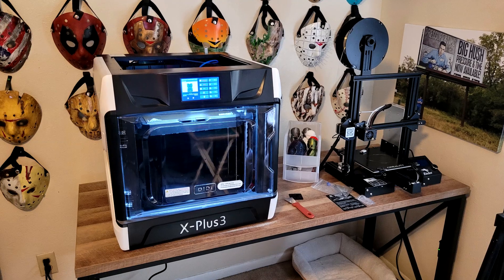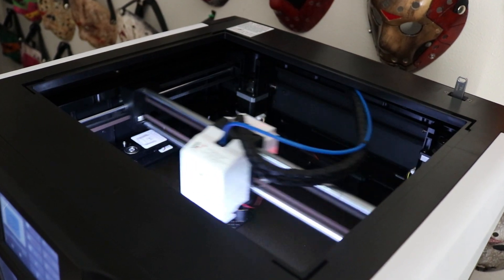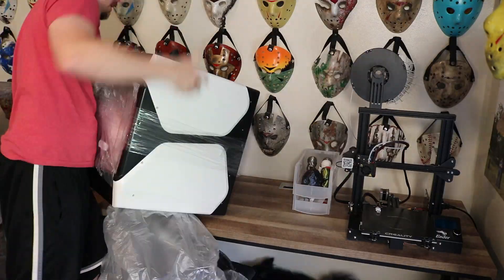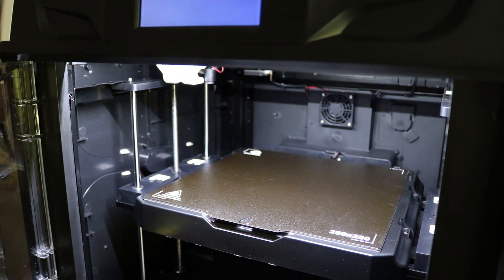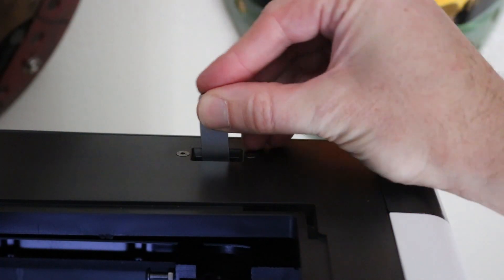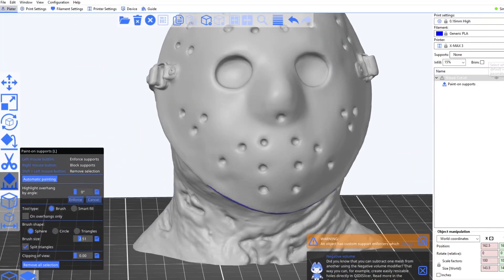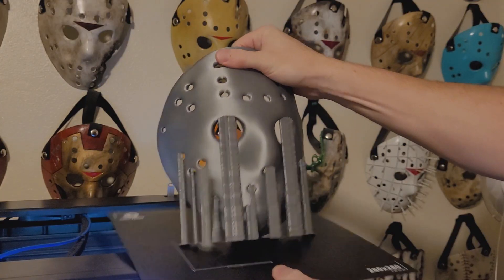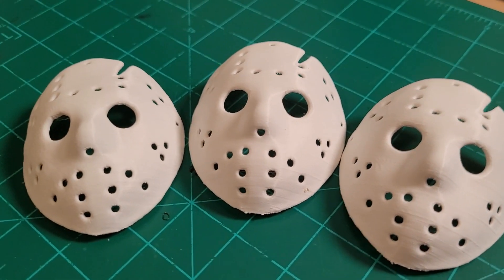I Printed a Full-Size Friday the 13th Mask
Check out this Friday the 13th Jason mask I was able to print using my new QIDI X-Plus 3 3D Printer! QIDI QIDI X-Plus3

QIDI Technology, founded in 2014, is an advanced 3D printer company able to manufacture a full series of high-quality FDM printers. QIDI has their own R&D center and laboratory. The company has 15,000 square meters of production workshop, 1,000 square meters of R&D center, and annual production of 50,000 sets of 3D printers.

Chapters:
0:00 - Introduction
1:06 - About QIDI Technology
2:09 - X-Plus3 Specs
2:21 - Printer Unboxing
3:51 - Bed Leveling
4:31 - One Complaint
4:56 - Filament Loading
5:32 - Test Printing
6:58 - 3D Printed Jason Mask
9:08 - Other Printed Items
9:36 - Outro